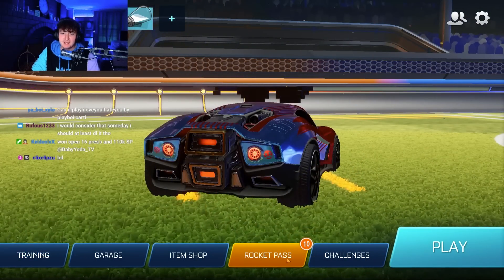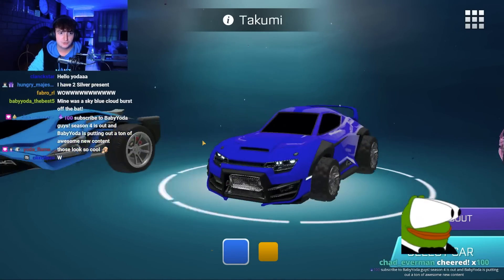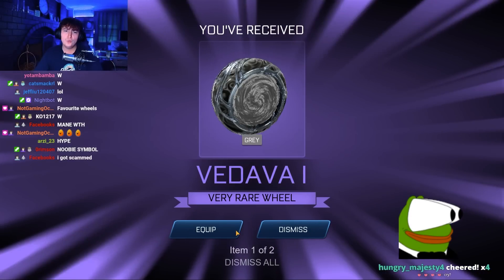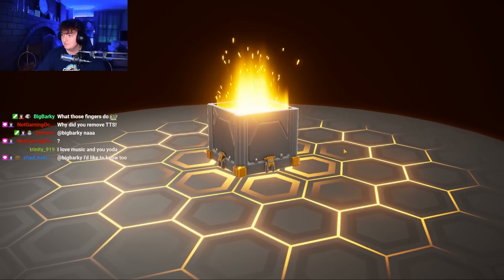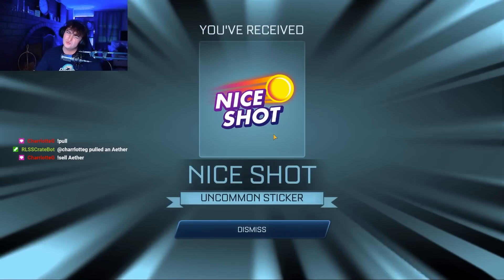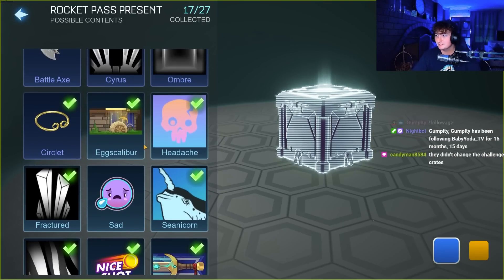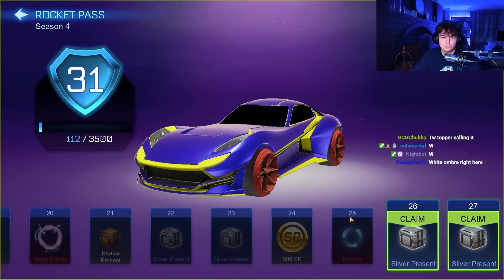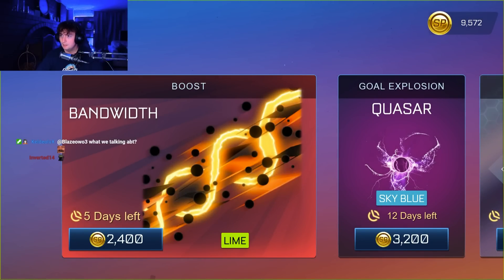SEASON 4 *50* PRESENT OPENING in Rocket League Sidewipe